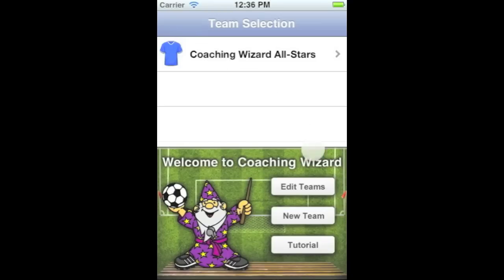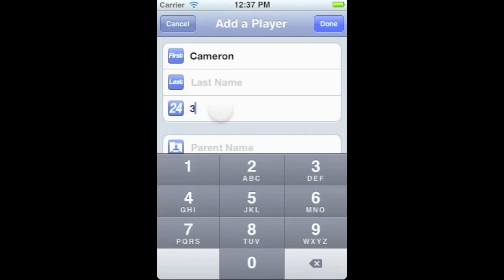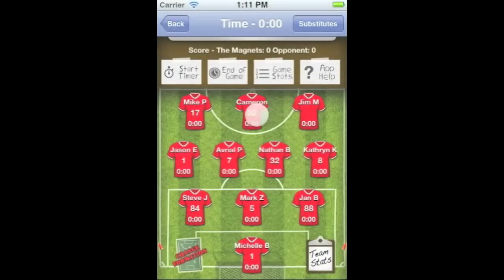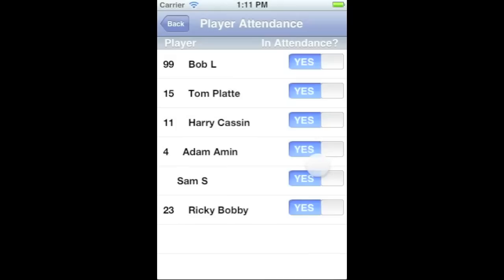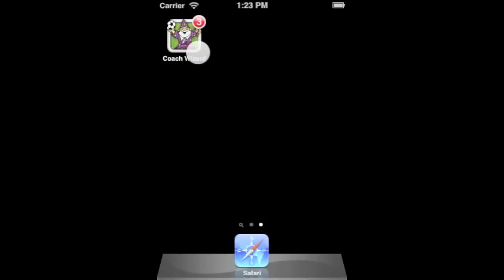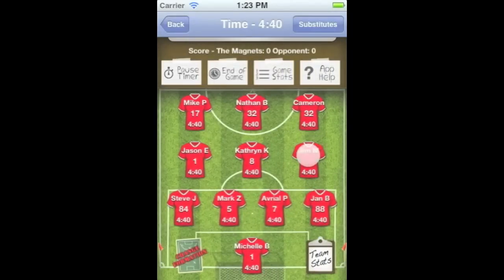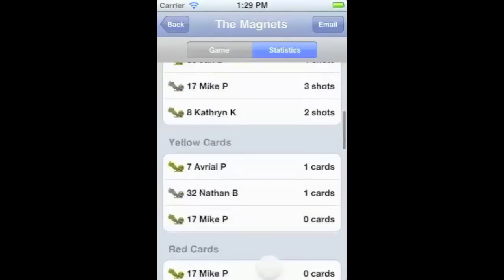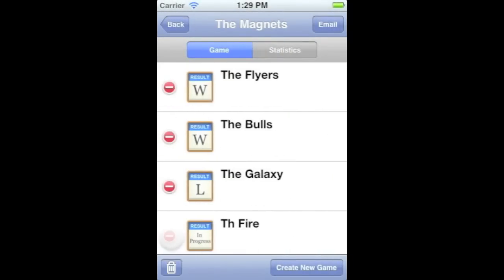Coaching Wizard for iPhone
A look at the intuitive new Coaching Wizard for iPhone.